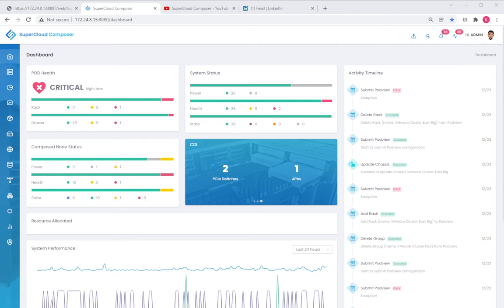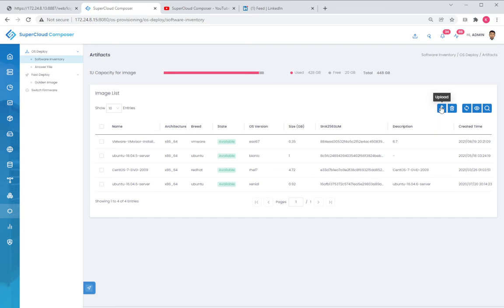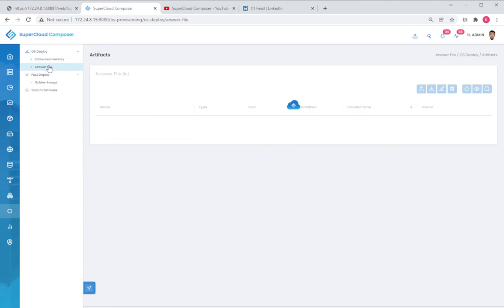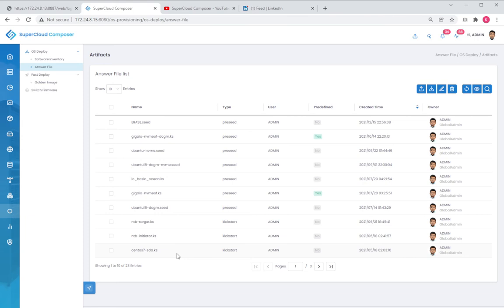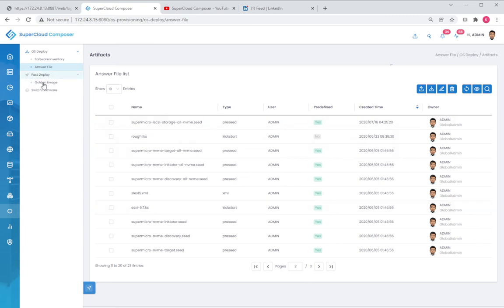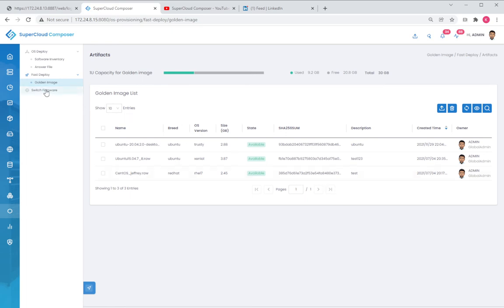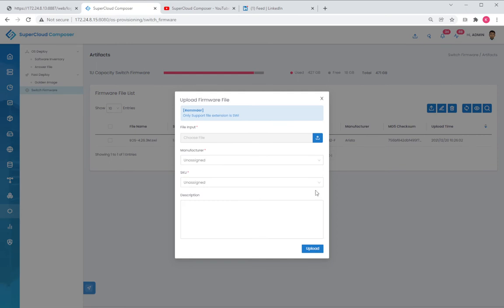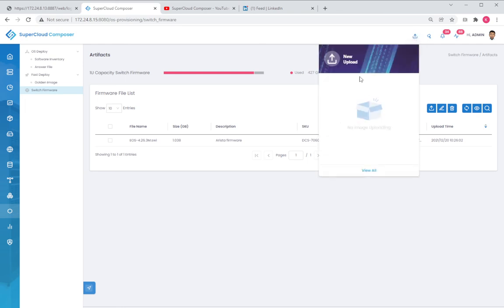Artifacts Management - SuperCloud Composer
Understanding the artifacts repository of SuperCloud Composer